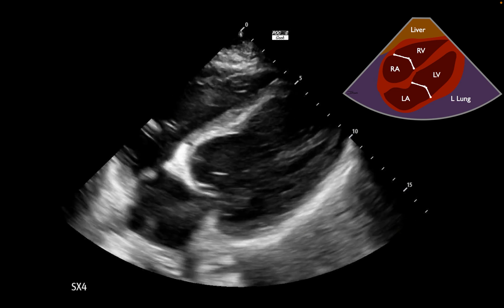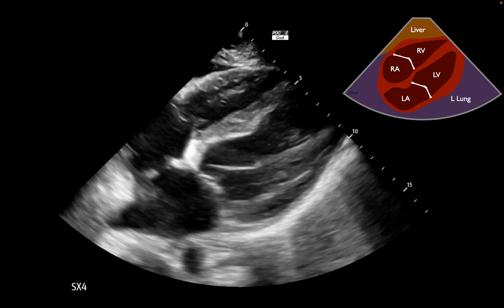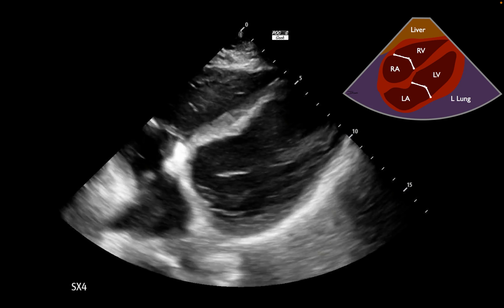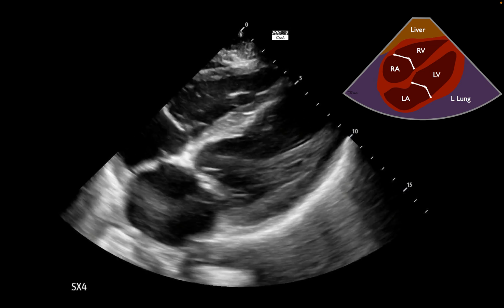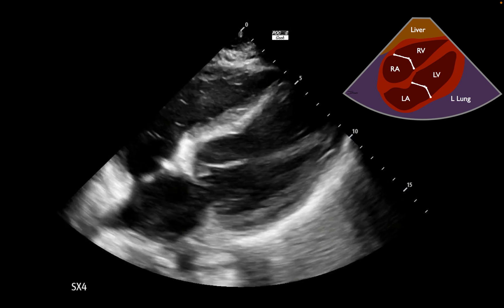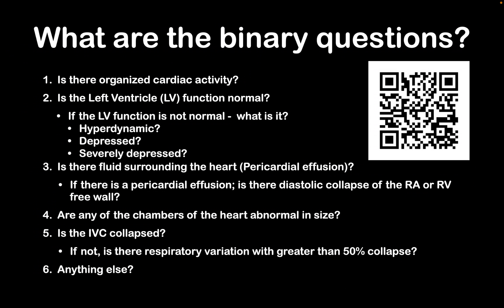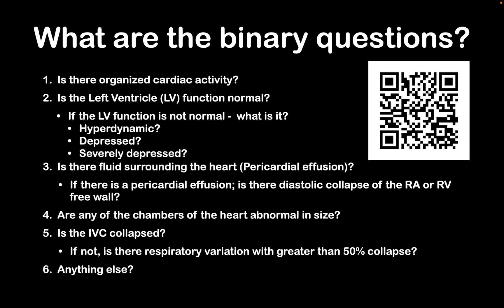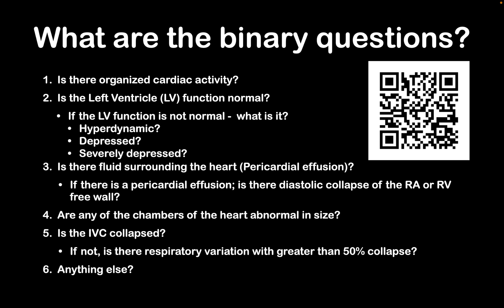Cardiogenic Shock Case 2: Part 1 - Interpretation Challenge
Test you interpretive skills for cardiac ultrasound by watch the video and filling out this google form

After filling out the form you will remove immediate feedback for  your answers.

You can watch the explanation video by clicking on the link at the end of the video.

POCUS can be used at the bedside to focus the diagnosis and guide interventions in the sickest patients.  In this case you’ll get the chance to interpret a cardiac ultrasound performed on a patient in shock.

Cardiac ultrasound is a limited goal directed ultrasound that is not as comprehensive as consultative echocardiography.  Interpretative accuracy is still a must and and key us into emergency actions in the care of patients.  By reviewing this video and filling out the quiz you can test your interpretative skills when answering cardiac ultrasound binary questions.  Challenge yourself to see how you do.

Is there organized cardiac activity?
Is the Left Ventricle (LV) function normal?
If the LV function is not normal -  what is it?
Hyperdynamic?
Depressed?
Severely depressed?
Is there fluid surrounding the heart (Pericardial effusion)?
If there is a pericardial effusion; is there diastolic collapse of the RA or RV free wall?
Are any of the chambers of the heart abnormal in size?
Is the IVC collapsed?
If not, is there respiratory variation with greater than 50% collapse?
Anything else?

Author:
Jared T Marx MD